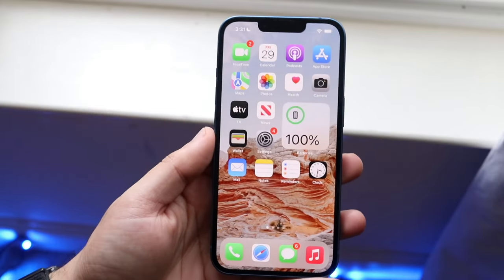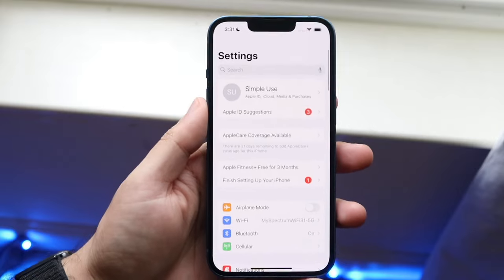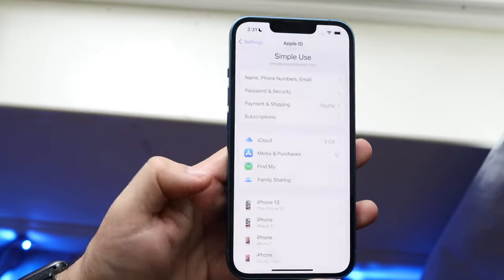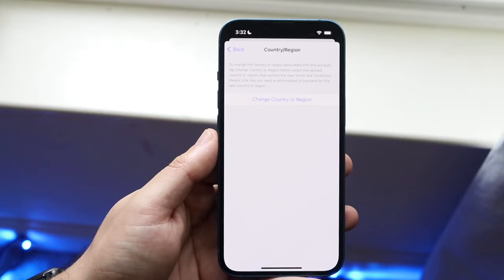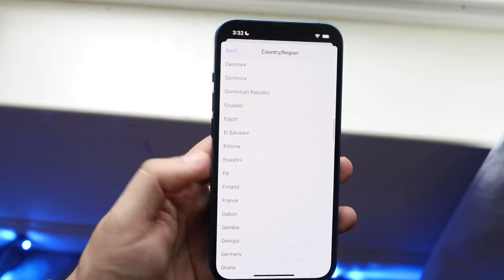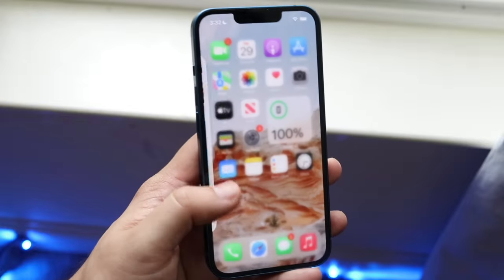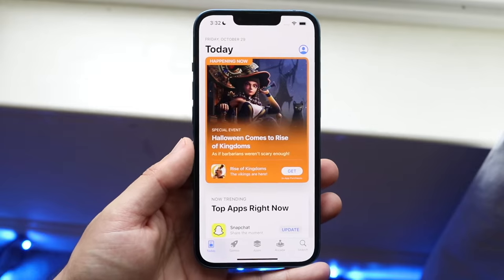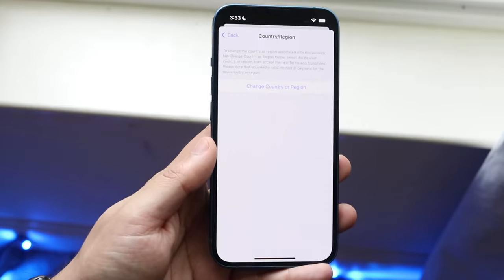How To FIX App Not Available In Your Country On iPhone!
Here is exactly How To FIX App Not Available In Your Country On iPhone!